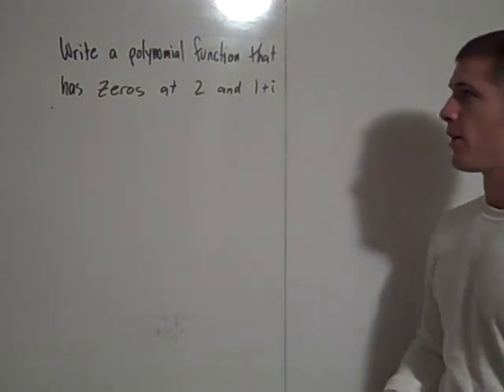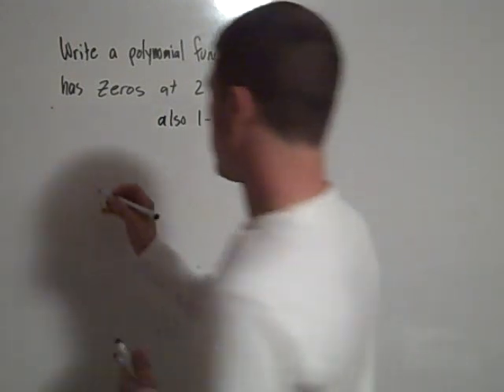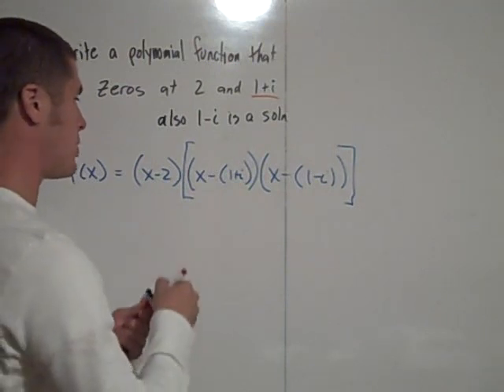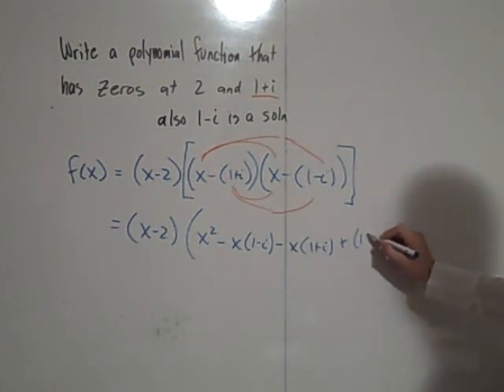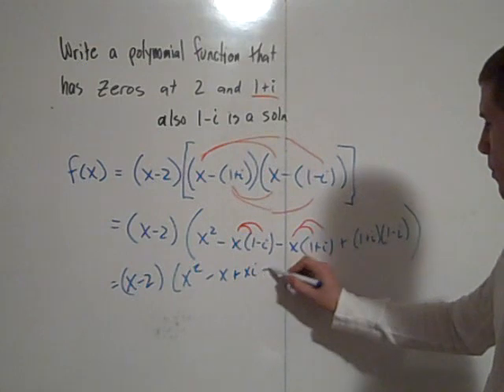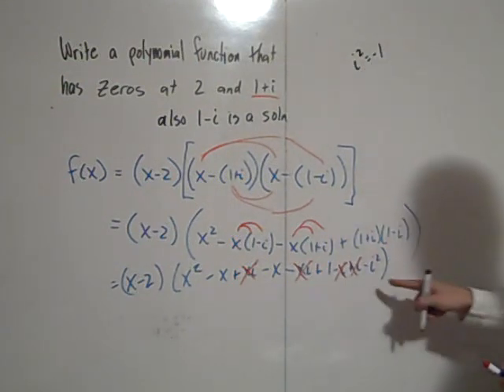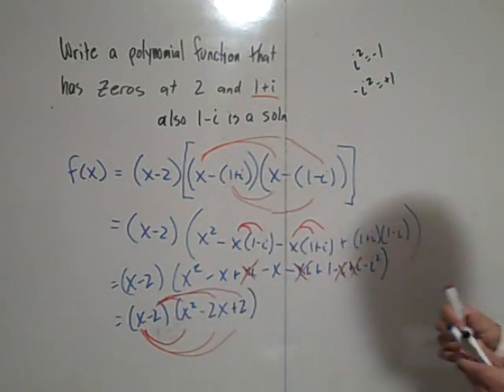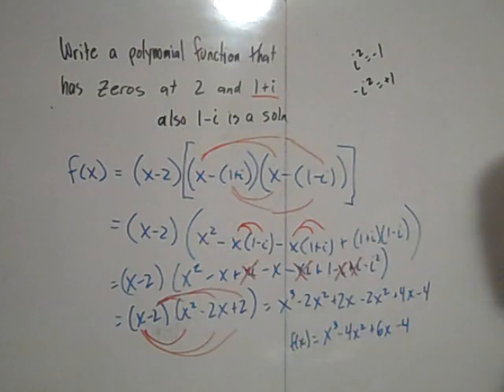Writing a polynomial function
Writing a polynomial function given its zeros.